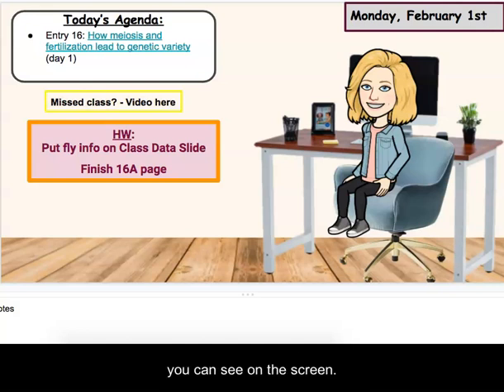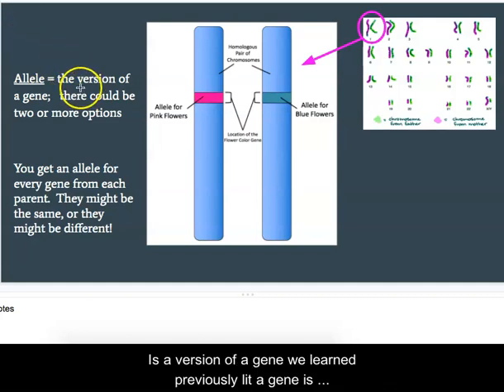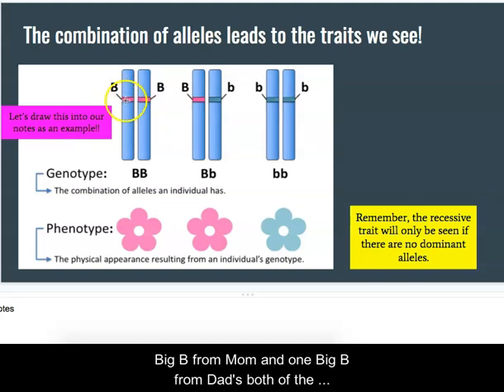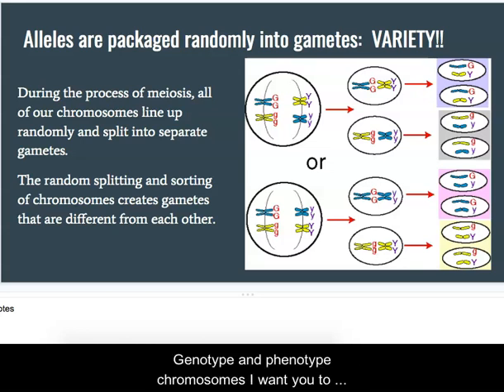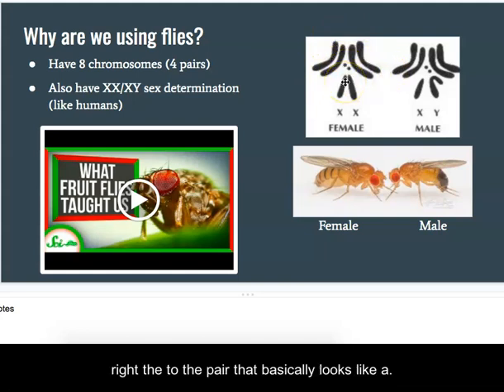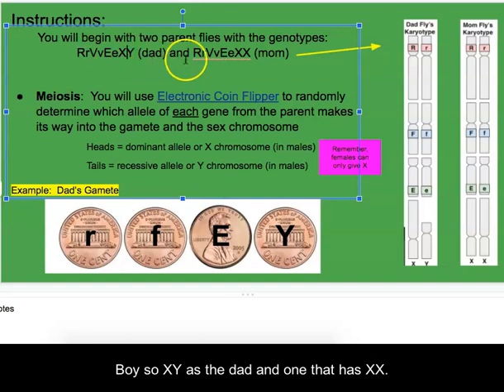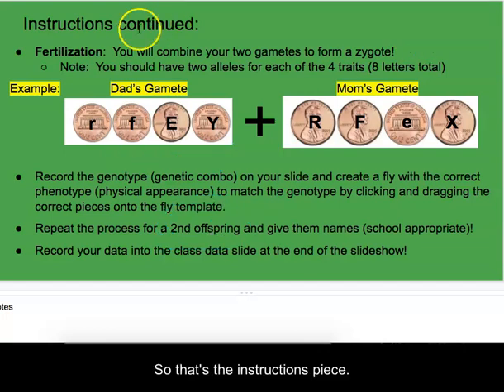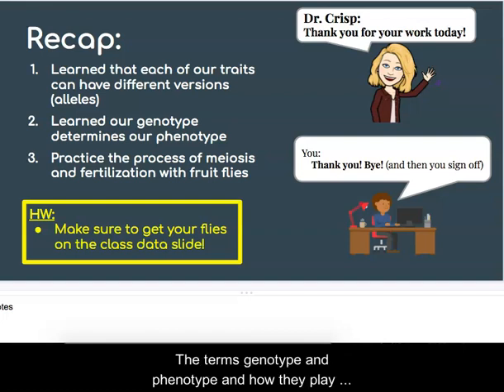Genetic Variety day 1